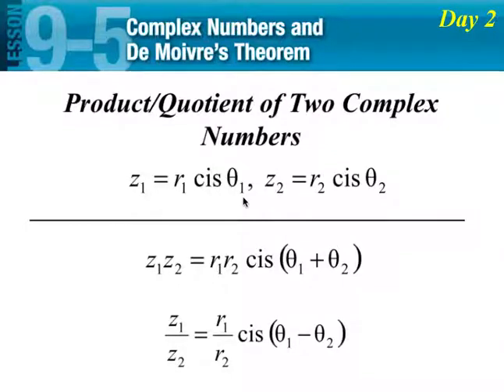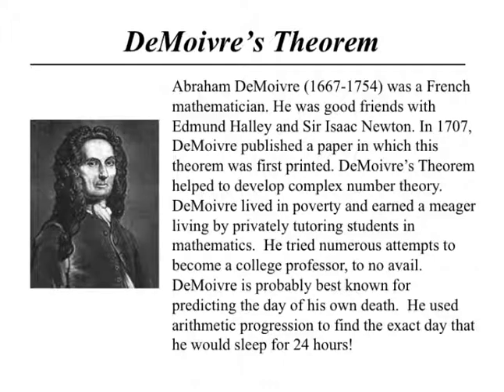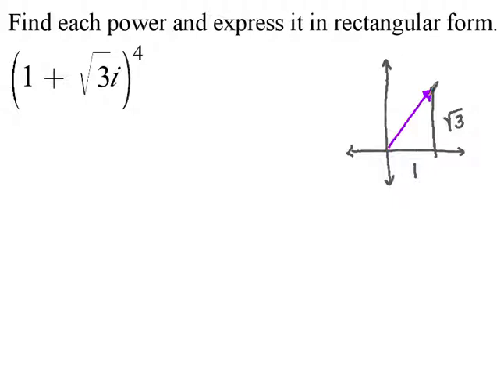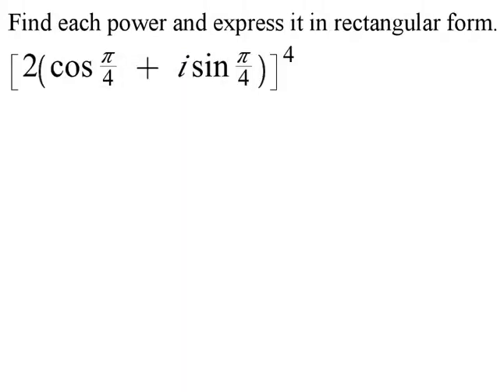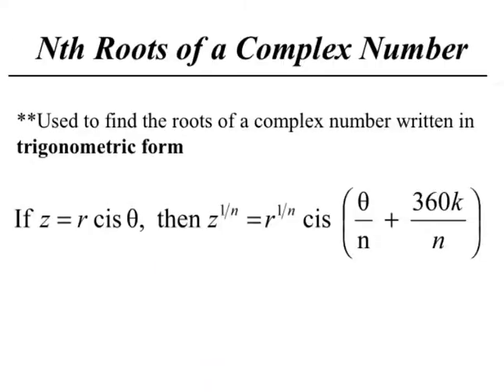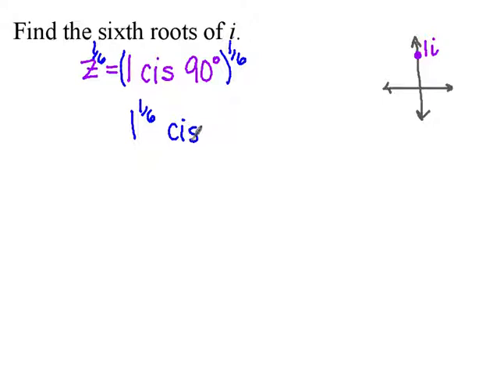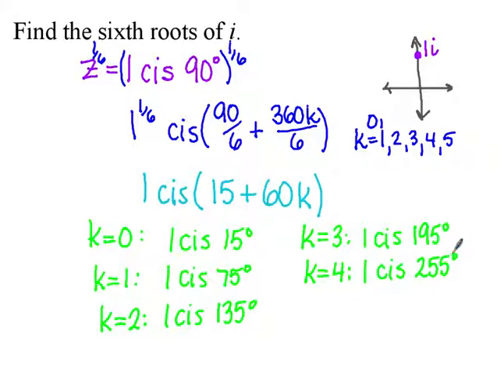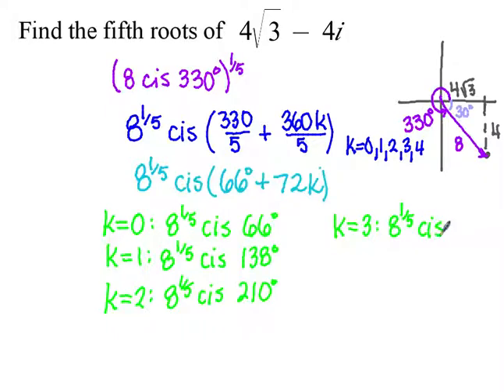PC--Lesson 9-5 (Day 2).mov